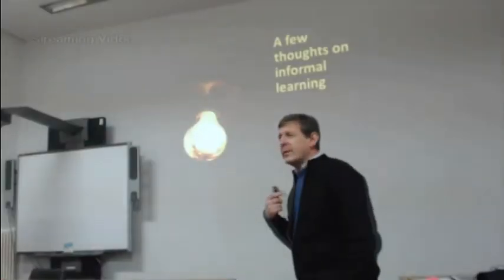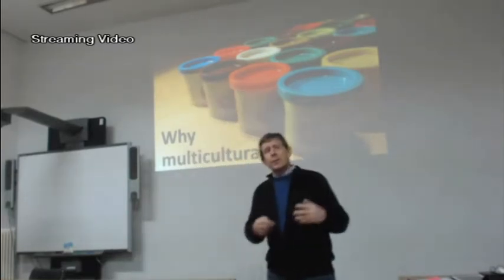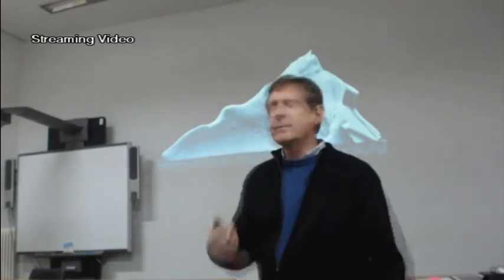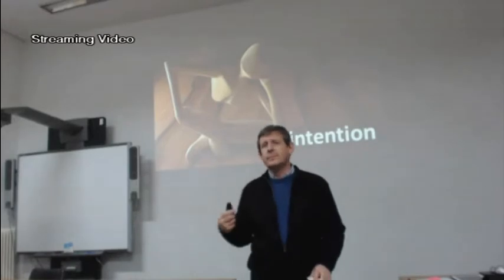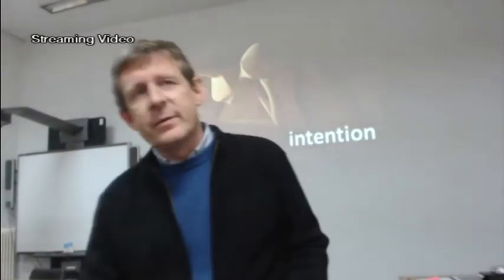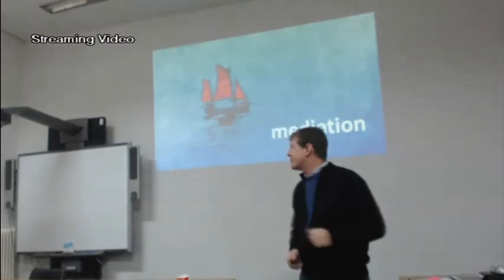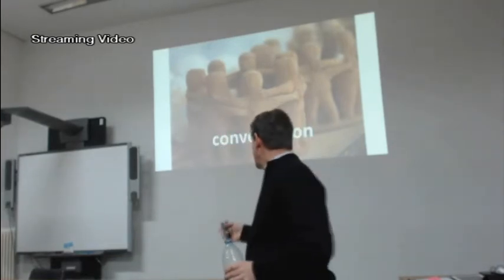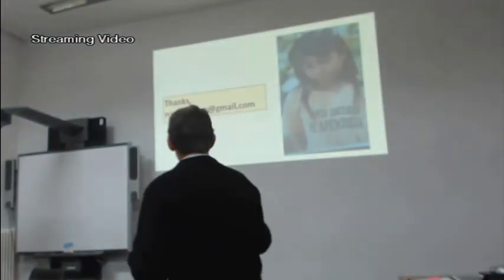Keynote presentation about informal learning - Nick Kearney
Track. Formal and informal learning experiences in multicultural scopes

Nick Kearney